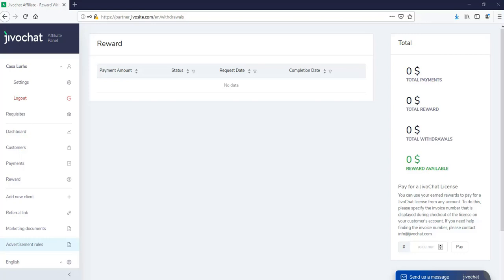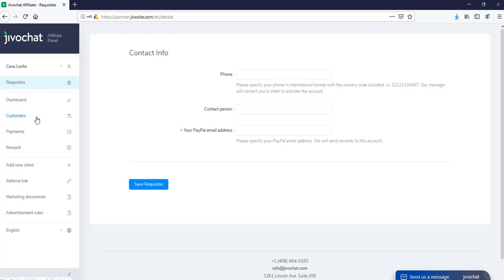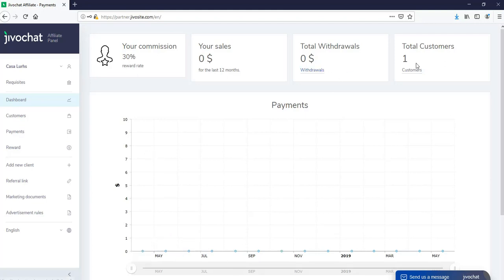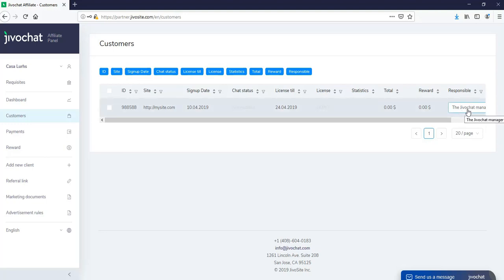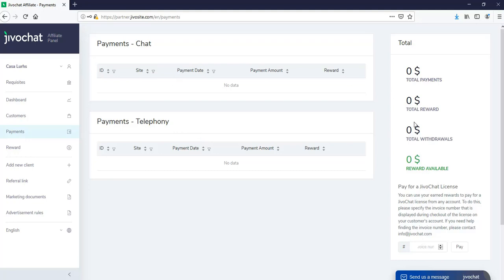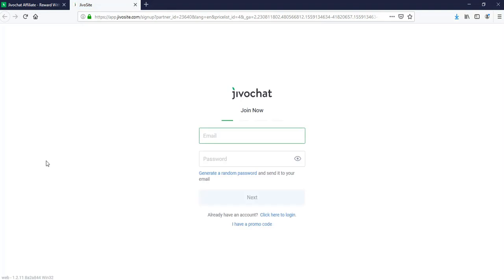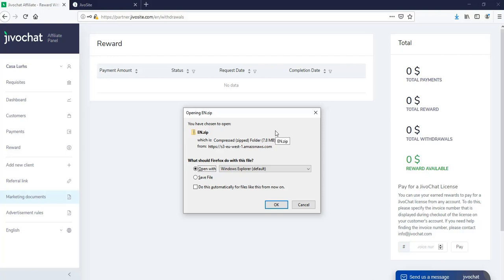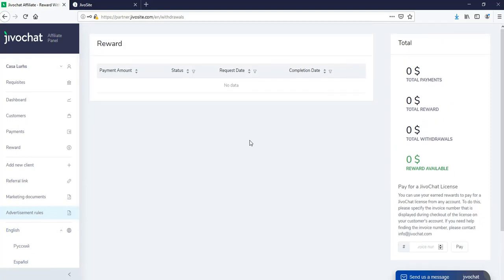JivoChat Affiliate Program Panel Tutorial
The JivoChat SaaS Affiliate Program offers up to 30% recurring commission for a lifetime of each JivoChat license you sell.